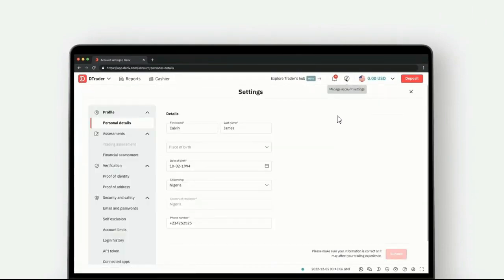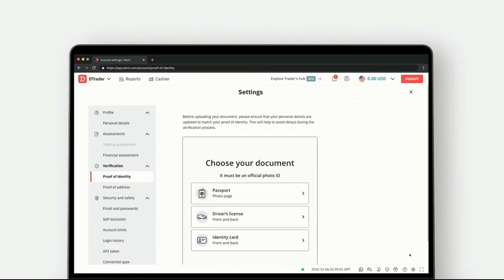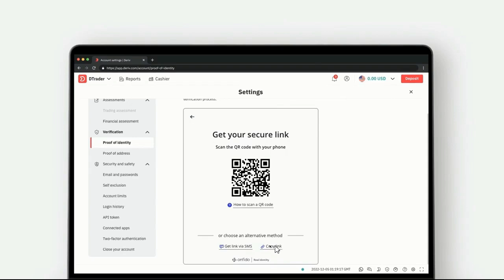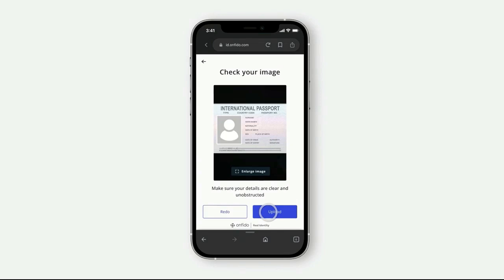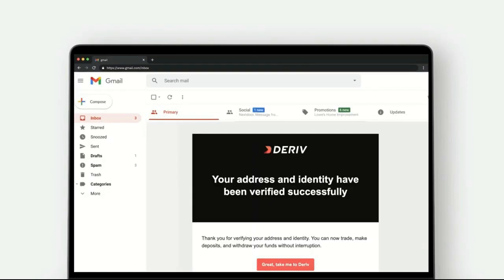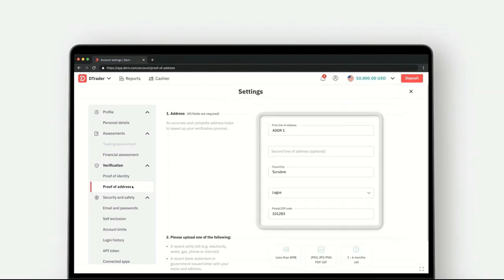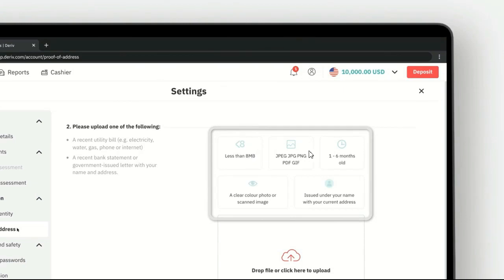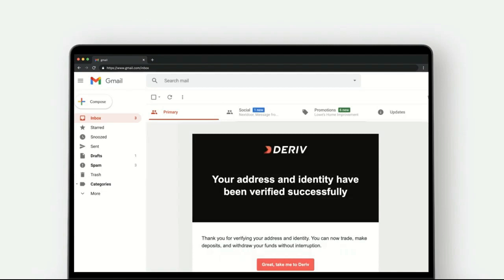How to verify deriv account sinhala| Deriv verification sinhala 2024 | FXKEY ACADEMY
comment your valuable idea to us..
let's meet another video.. thank you..